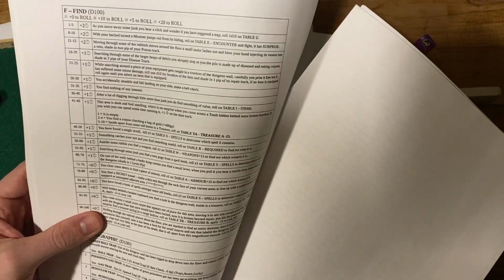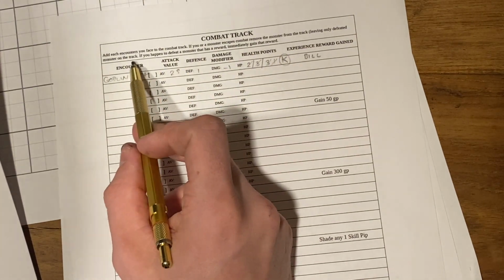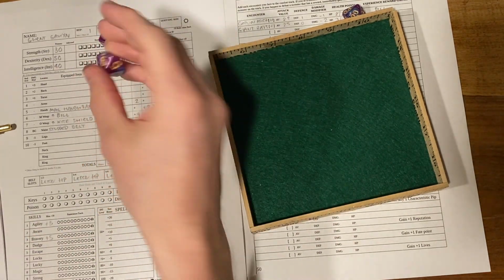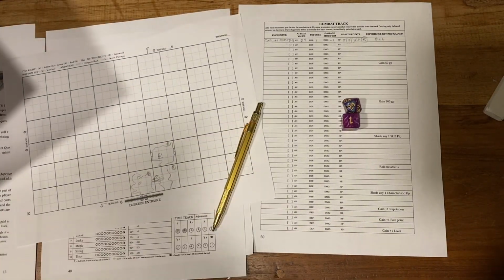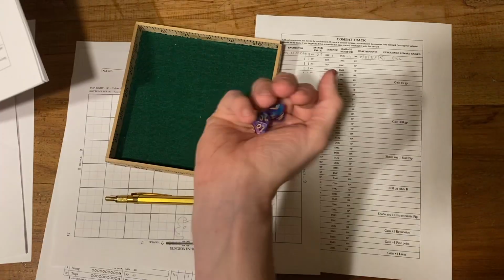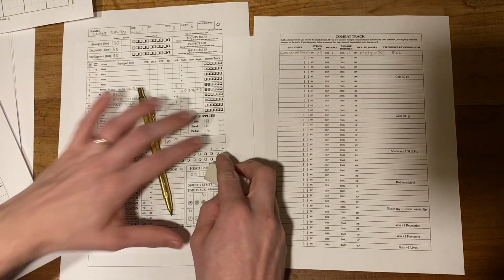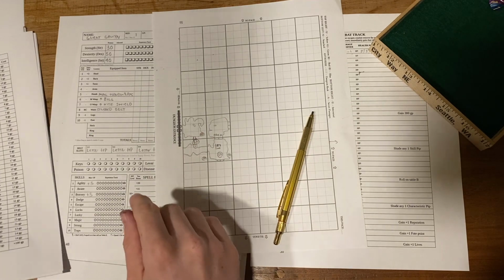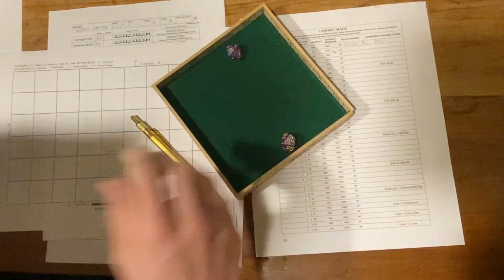D100 Dungeon Ep. 3 - Spring All the Traps!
This Gwent fella is, and I don't use this word lightly, a bit of a buffoon is he not?

Will he rise to greatness, exiting the dungeon as a champion amongst men? Or sprain his ankle as he stumbles from dimly lit chamber to dimly lit chamber?

Have a game you want to see played solo? Make a request in the comments and you may see your chosen game in an upcoming video!